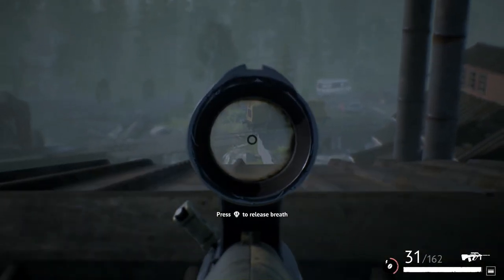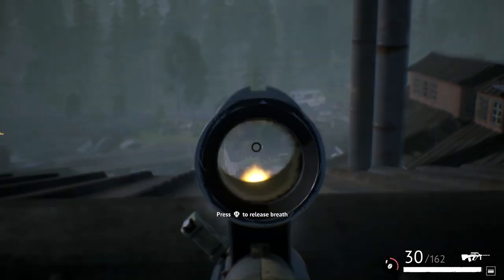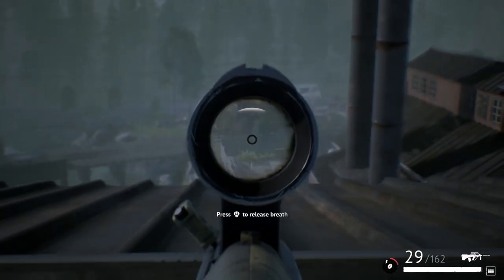Vigor, Caffeine’s Hidden Use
Hey what's up everyone hope you enjoyed todays video about caffeine's powerful Hidden use with snipers.